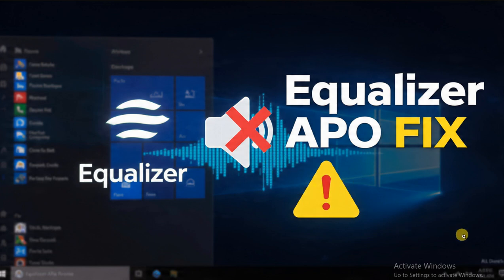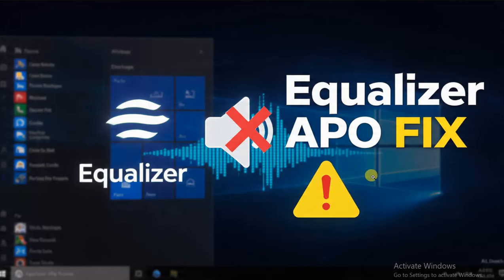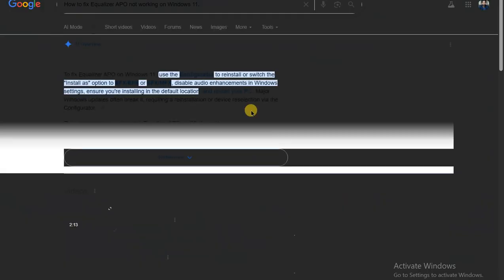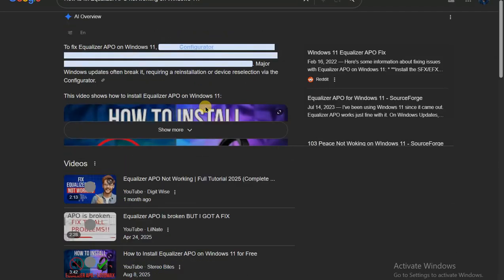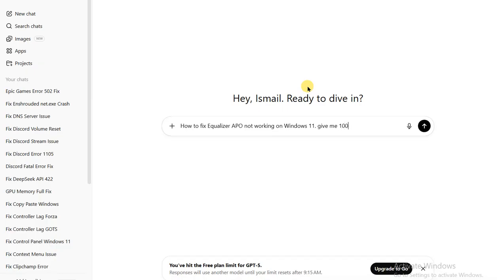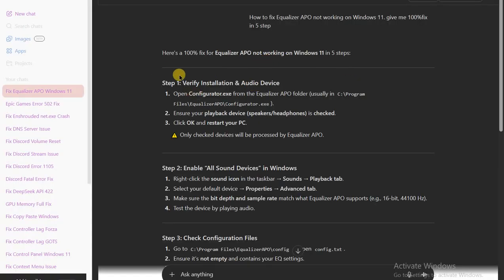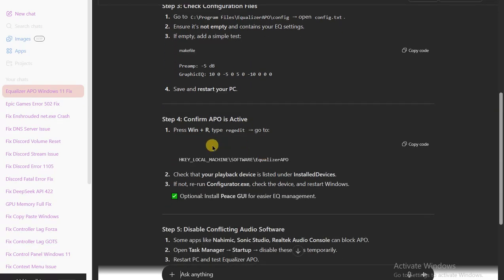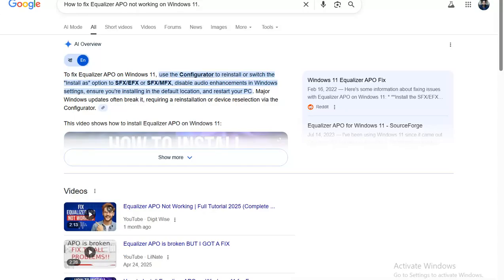How to fix Equalizer APO not working on Windows 11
Video Title: How to fix Equalizer APO not working on Windows 11

Experiencing frustrating audio issues with Equalizer APO on your Windows 11 system? This comprehensive guide is designed to help you conquer those sound problems, ensuring your audio settings apply correctly and your sound system performs flawlessly. Whether you're battling Equalizer APO failing to apply settings, encountering software conflicts, or dealing with glitches after a Windows update, this video provides clear insights to restore your perfect sound. Get ready to enhance your music, gaming, and professional audio setups.

This guide delves into common challenges, offering solutions for Equalizer APO not functioning on Windows 11, troubleshooting when settings aren't applying, addressing conflicts with other audio software, and navigating issues that arise after Windows updates. Our goal is to help you achieve optimal audio configuration and an improved sound experience on your PC.